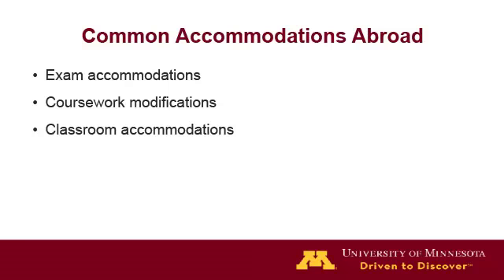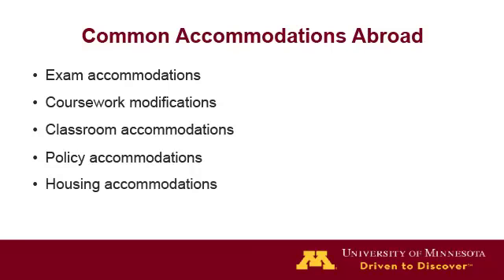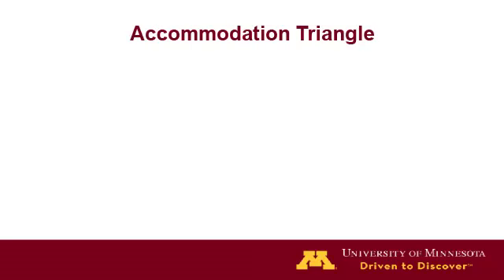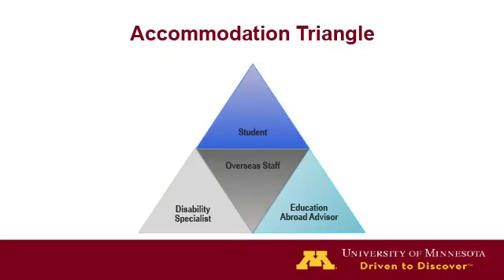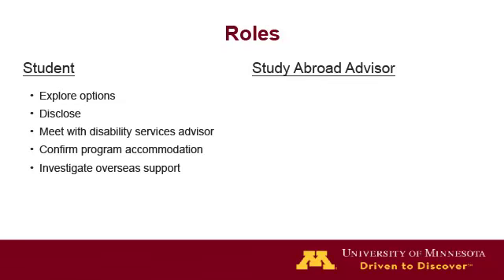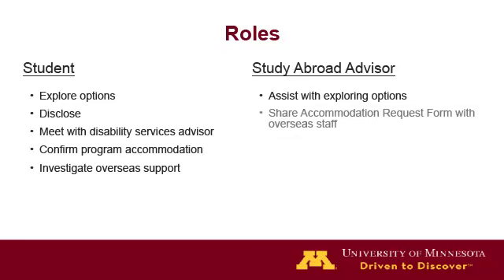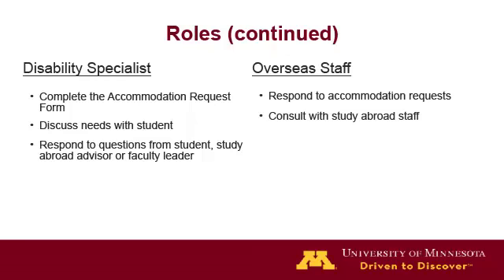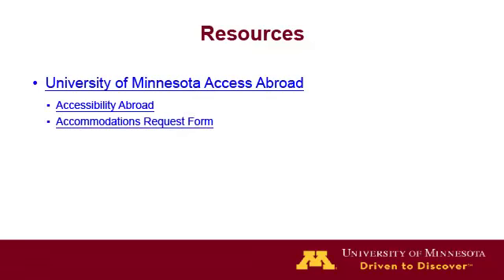Orientation for Students with Disabilities Studying Abroad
UNIVERSITY OF MINNESOTA RESOURCES